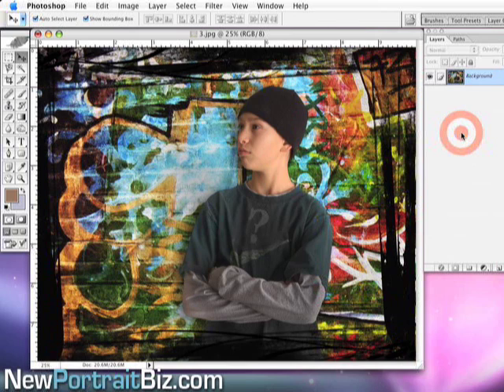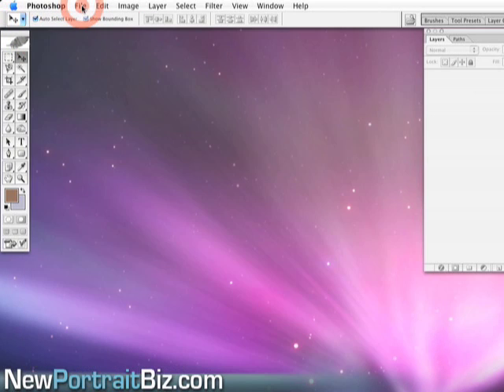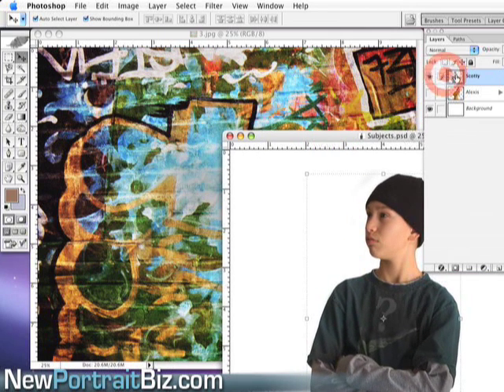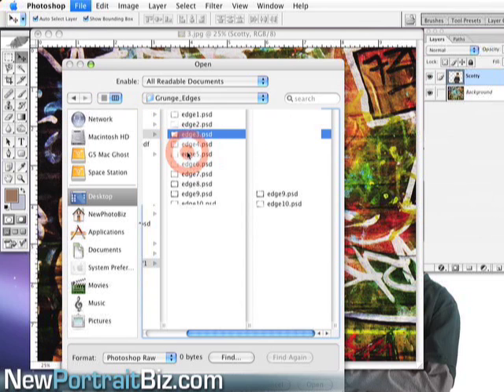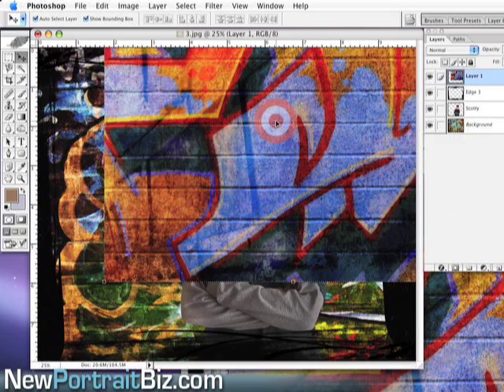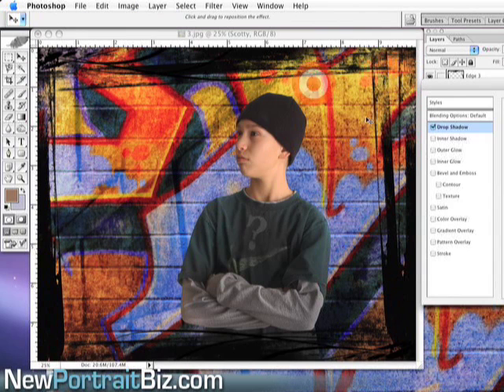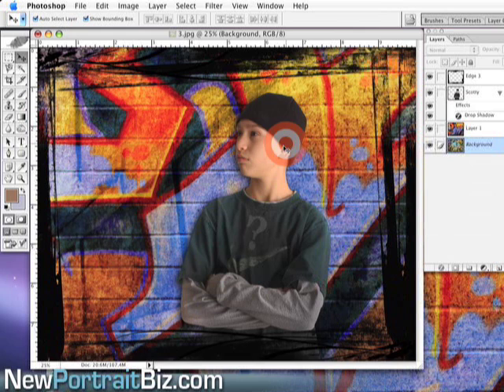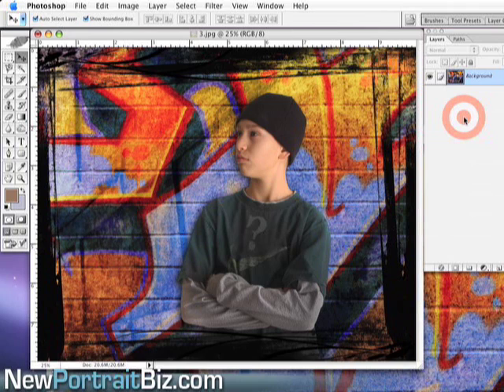How To Add Multiple Digital Backgrounds To Your Workflow - Photoshop Tutorial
- This is a follow up video on How To Create A Template For Using Digital Backgrounds in your WorkFlow in photoshop. for more Free Videos!